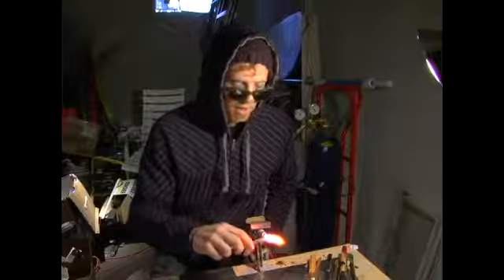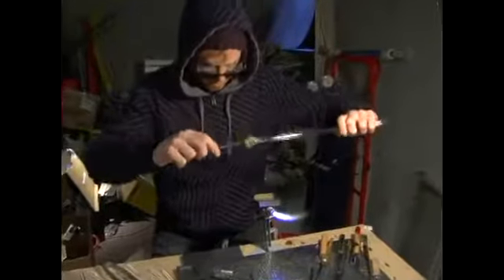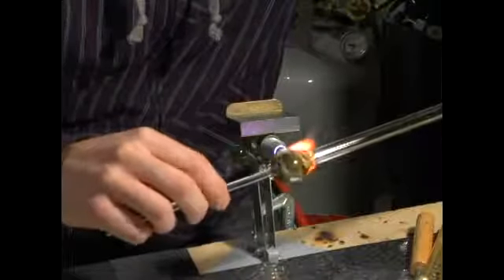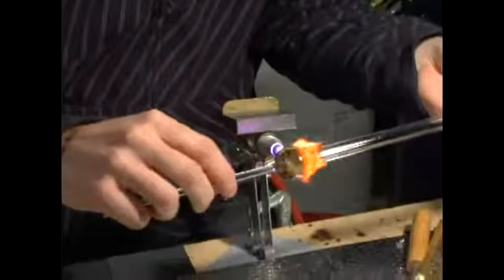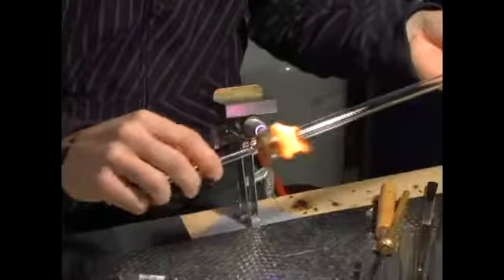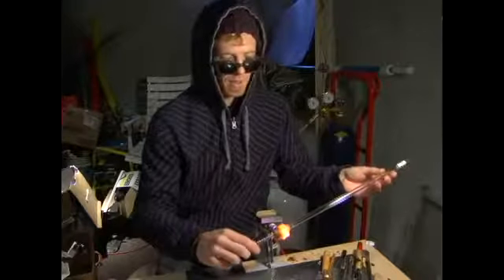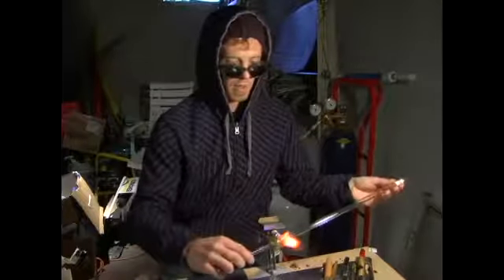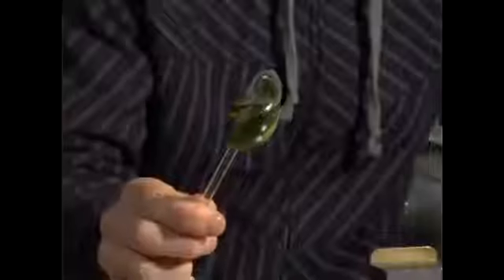How to Remove the Tube in Glass Blowing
How to Remove the Tube in Glass Blowing. Part of the series: Glass Blowing Basics. Before you're finished blowing glass, you've got to remove the tube; tips, tricks and techniques for creating your own blown glass pieces in this free online art lesson on video taught by expert glass artisan Tom Wright.